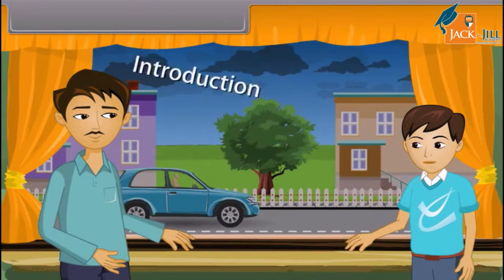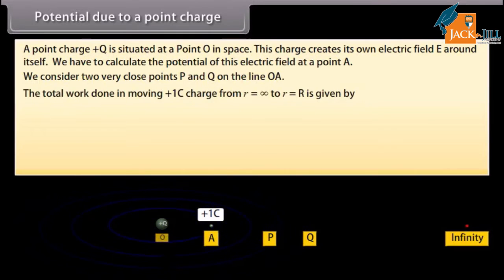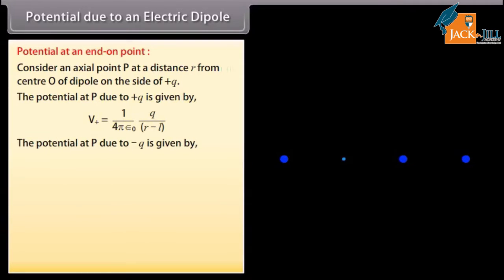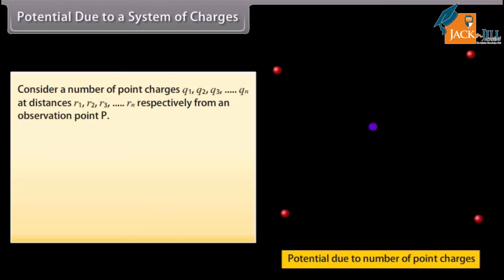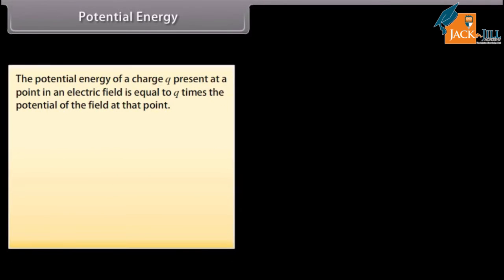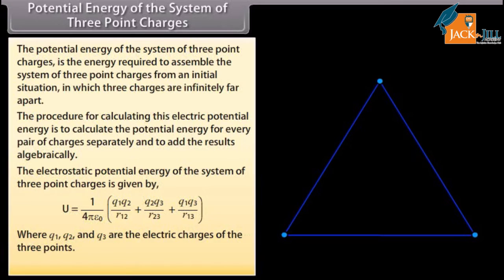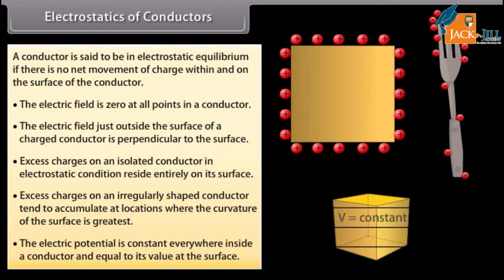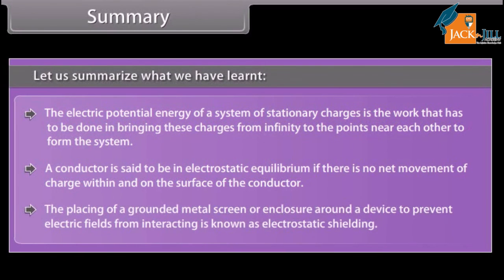ELECTROSTATIC POTENTIAL AND CAPACITANCE I || PHYSICS || CLASS 12 || ANIMATED VIDEO